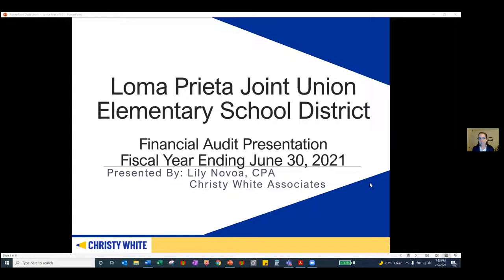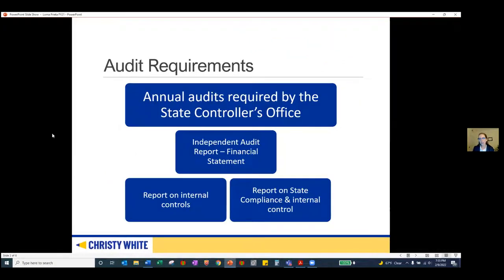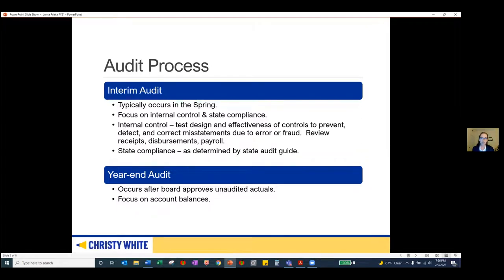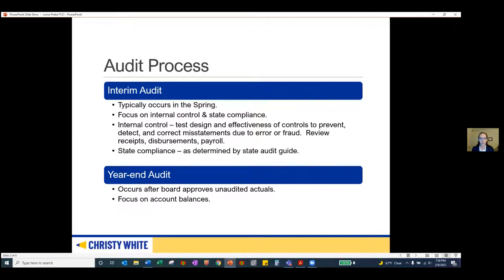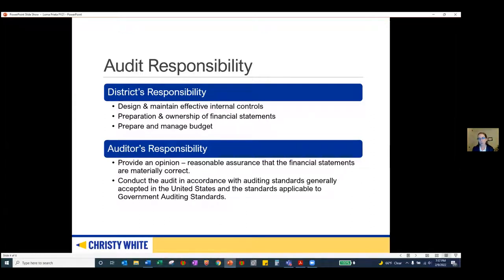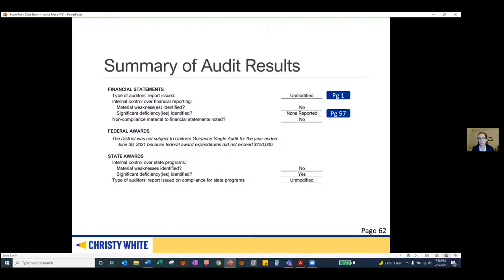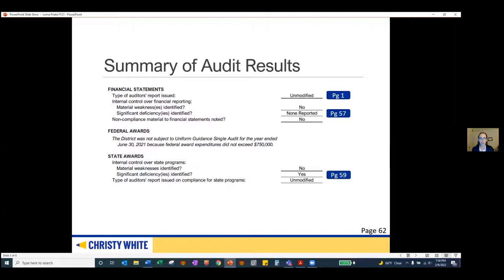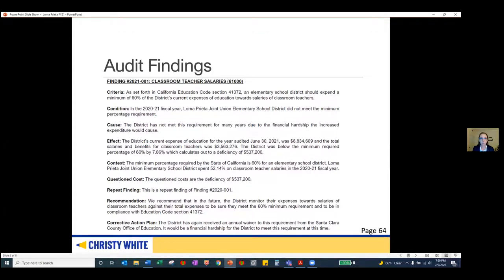Loma Prieta School District Wednesday, February 9, 2022 Board Meeting- 20-21 audit report